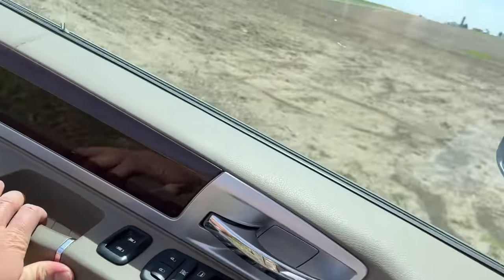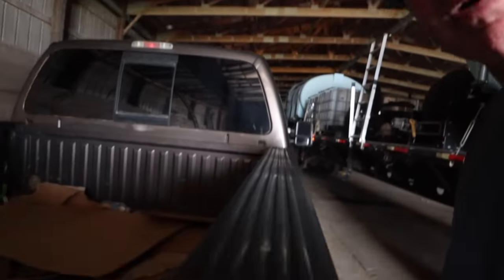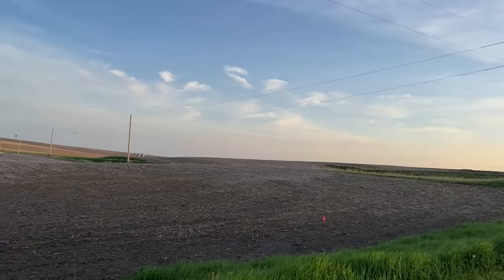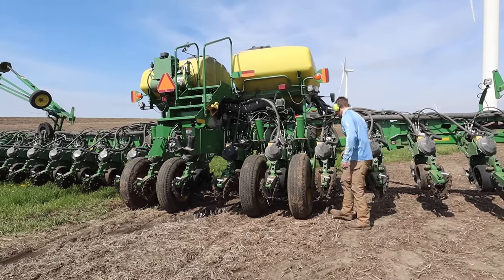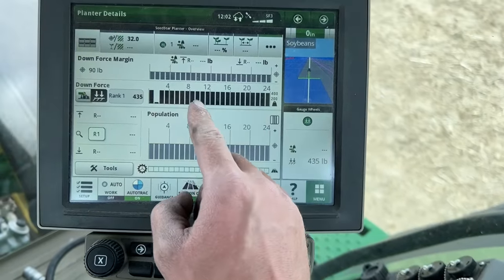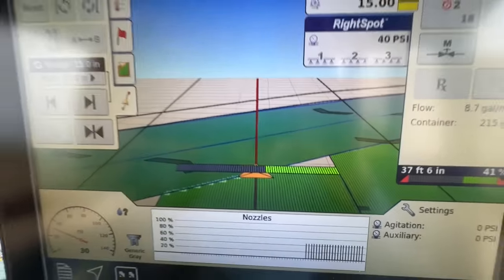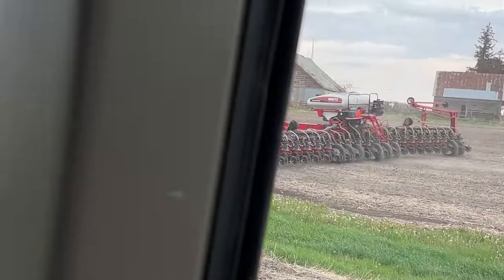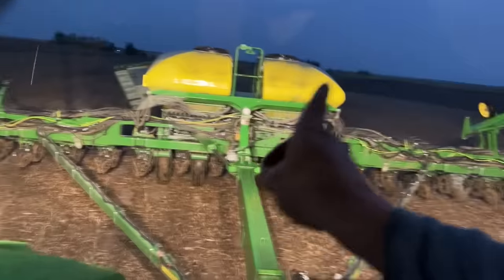We Found More Stuff Falling Off The Bin Site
The bin site is falling apart, planters are breaking down, field conditions are not ideal, and I got rained out. It is a great day to be out and about!

Cole The Cornstar, aka Cole, is a 4th generation family farmer from Central Iowa who is the life force behind his family’s 2,000 acre farm. Cole promotes agriculture by filming his day-to-day adventures with his Dad (Daddy Cornstar) and brother (Cooper aka Magic Mullet) on the farm. With a lot of help from family, Cole instills humor and education into his videos fit for viewers of all ages.